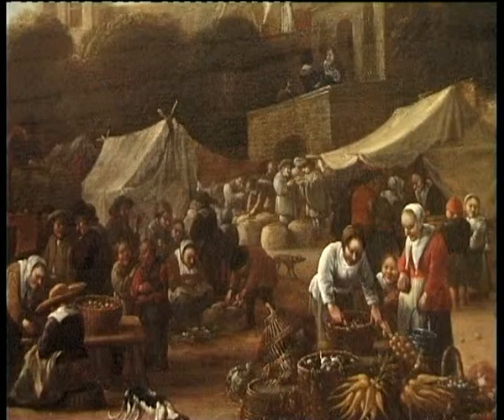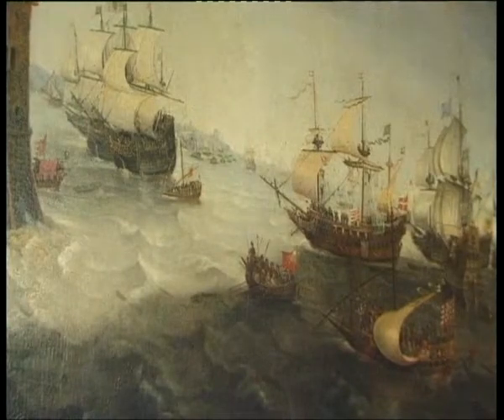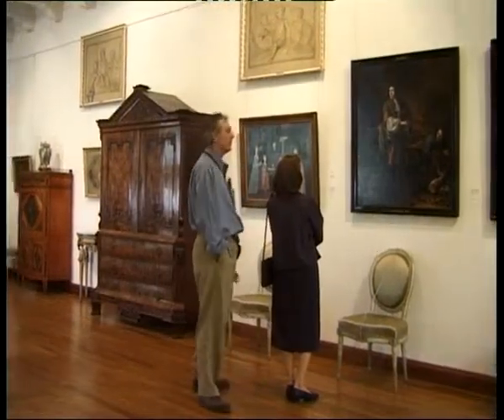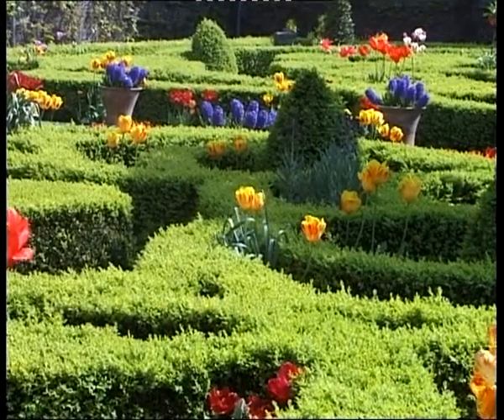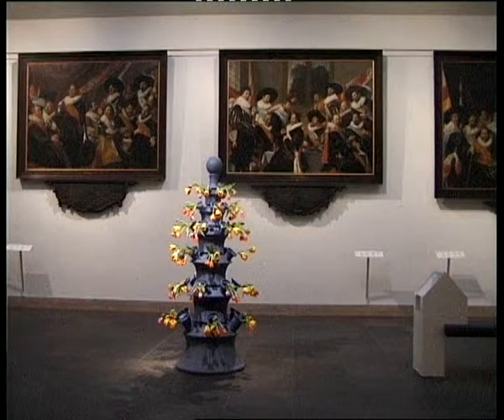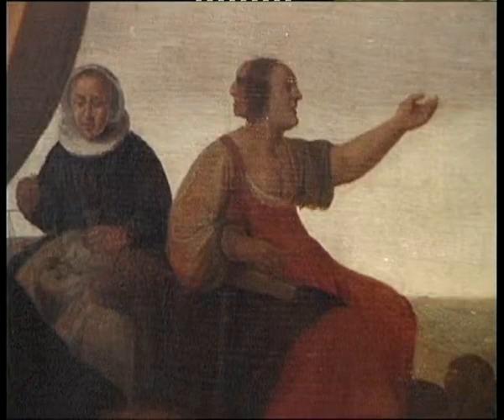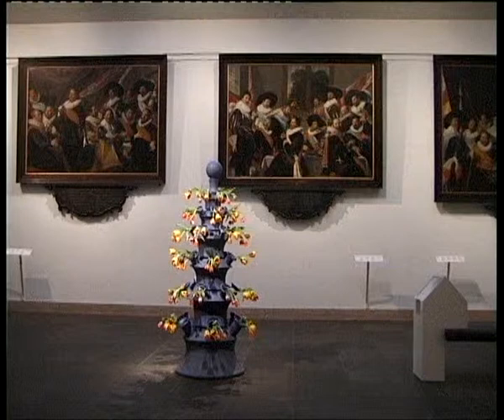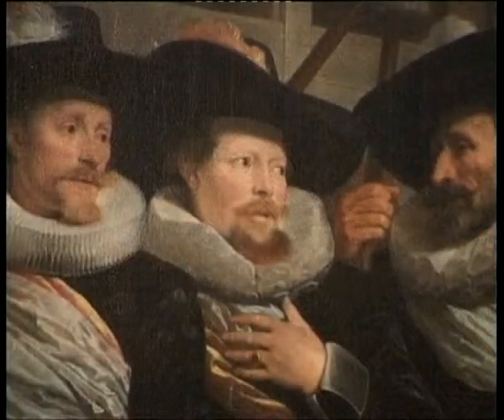Frans Hals museum in Haarlem with Michiel Kersten, May 6, 1999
Aspect Art, an art program for Kleurnet Television Amsterdam, 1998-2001,. interviews and edit by David Heine and son, production by Luc Sala.